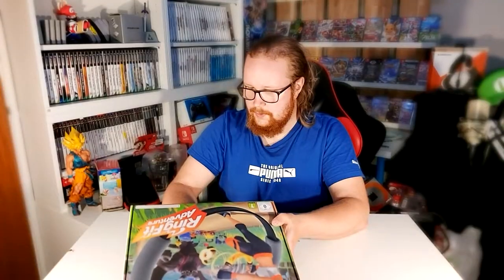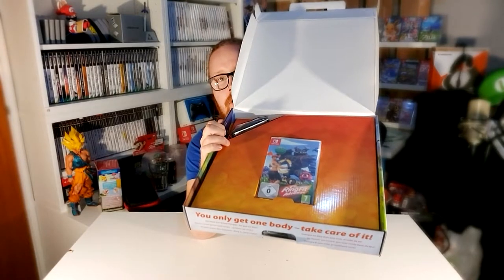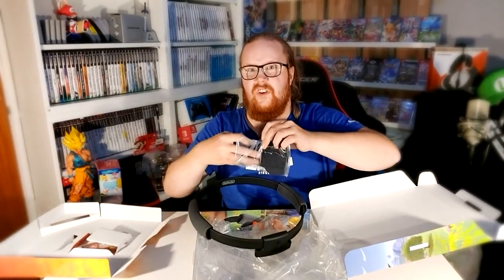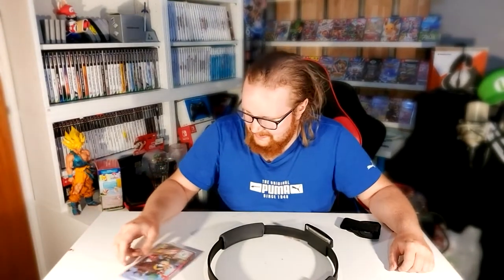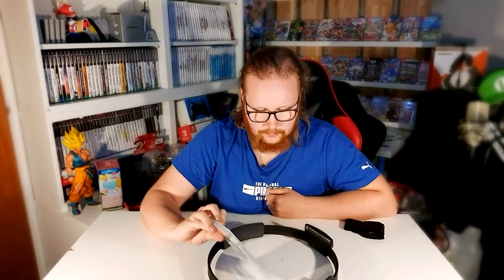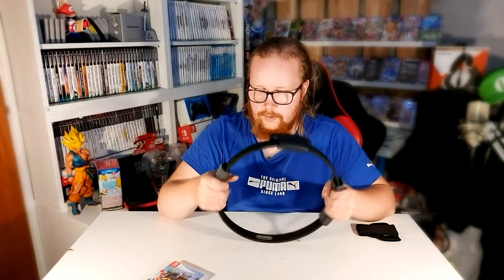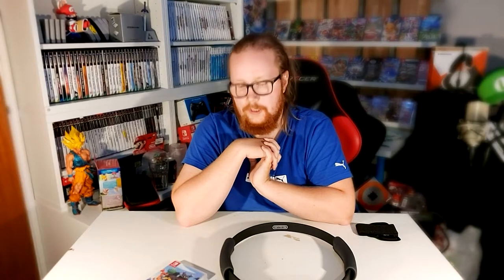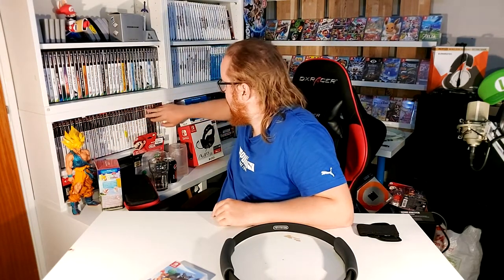► Unboxing - Ringfit Adventure!